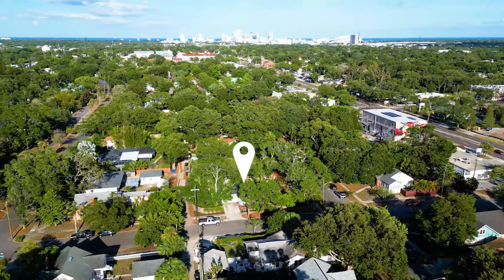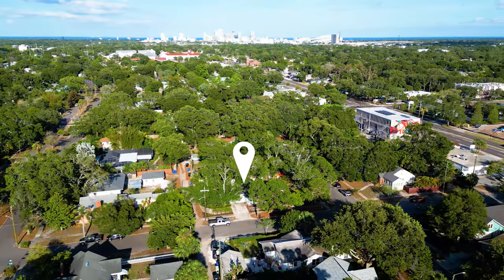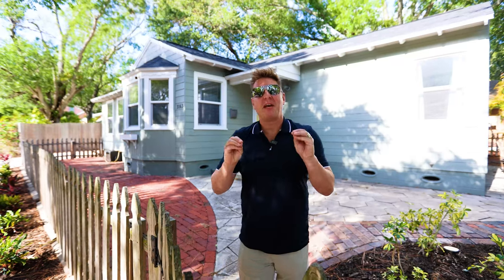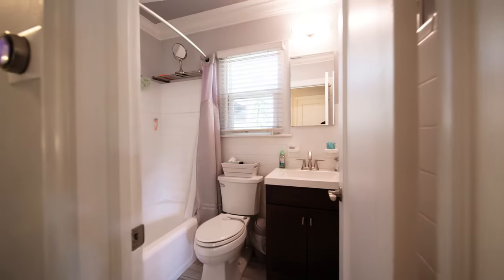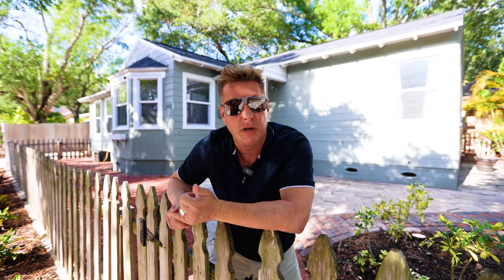DJ Soucy Group | 3163 6th Ave N St. Petersburg, Fl 33713 | St. Pete Home Tours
OPEN HOUSE Saturday from 12-3 pm! 🎈

3163 6th Ave N in Historic Kenwood is finally on the market and it's an absolute gem!  🏡💎 This fantastic 2 bed, 1 bath home comes with a 2 car-garage on a gated lot, so you can enjoy your privacy while still being in the heart of the city. And that's not all - the roof is brand new with a transferable warranty and the entire home has been rewired! You won't find a better deal than this. 👀

DON'T MISS OUT, meet Jim Phillips at the Open House TOMORROW, 5/13 from 12-3 pm to take a look at this beauty, or call us today to schedule your private showing!

🤔Thinking of Moving to St. Petersburg Florida?